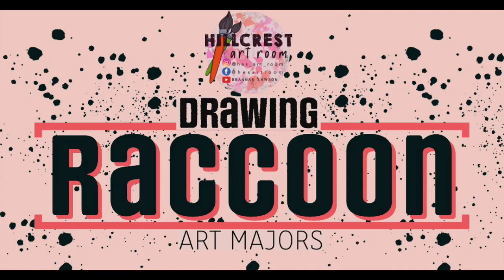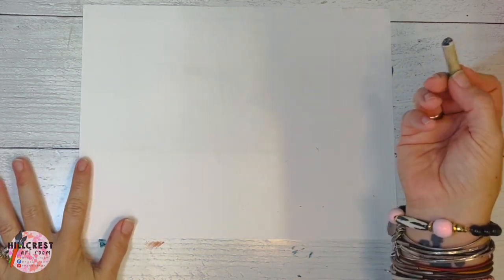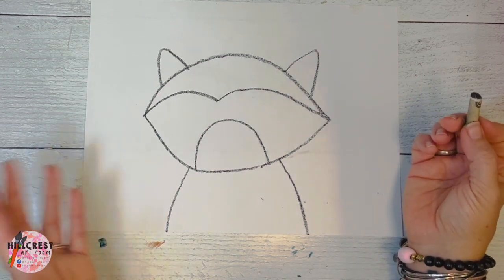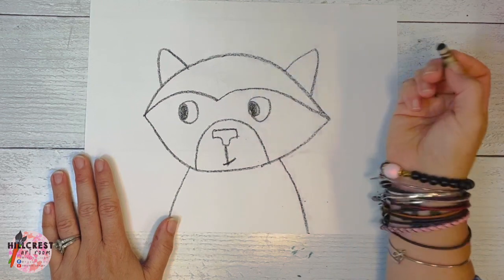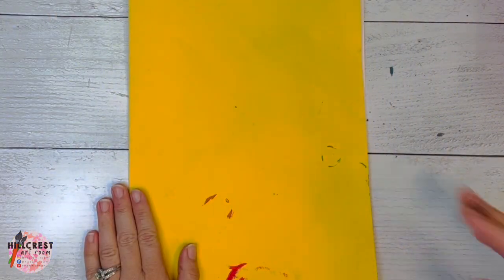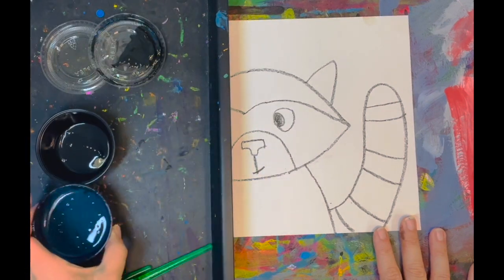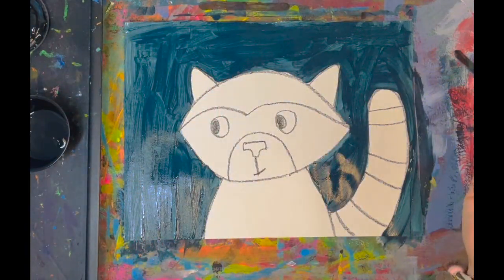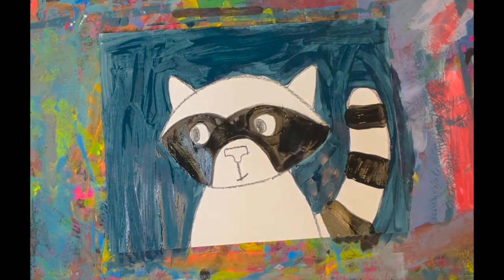ART MAJORS Raccoon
In this video you will drawing a cute raccoon head and painting the background along with the black parts of the raccoon.
Materials:
pencil or black crayon
9x12 white paper
dark blue tempera paint
black tempera paint
paintbrush
paint mat